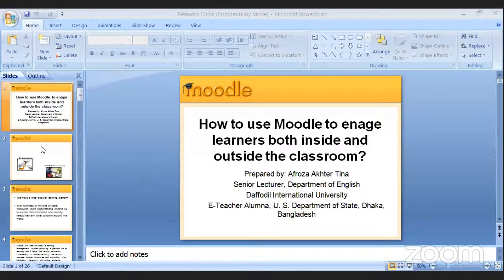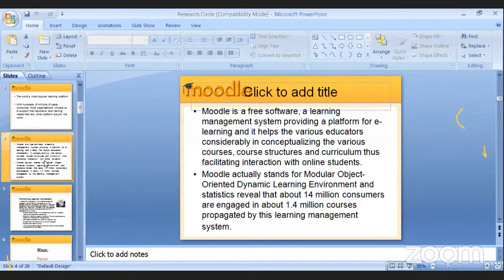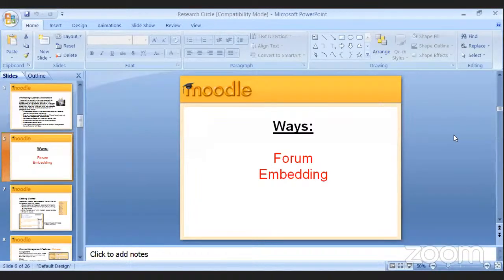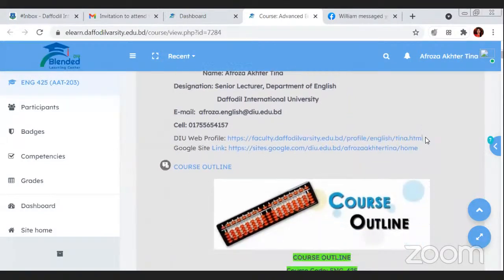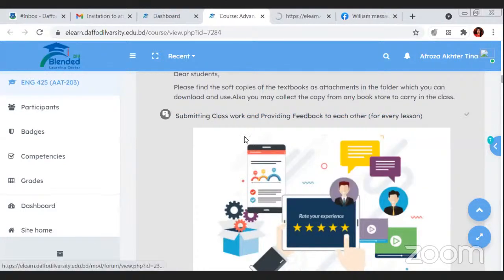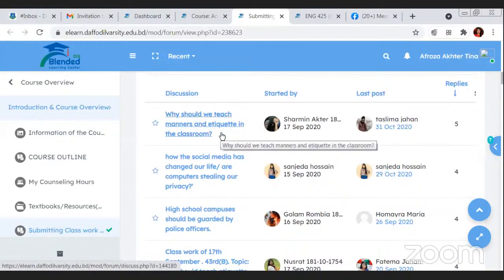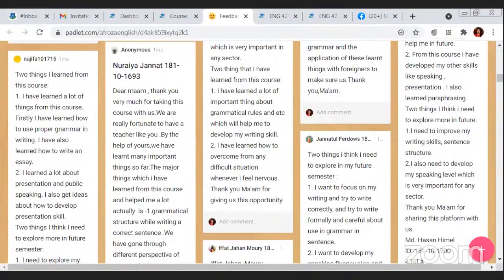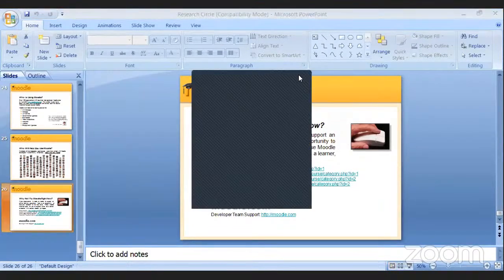How to use Moodle to engage learners both inside and outside the classroom